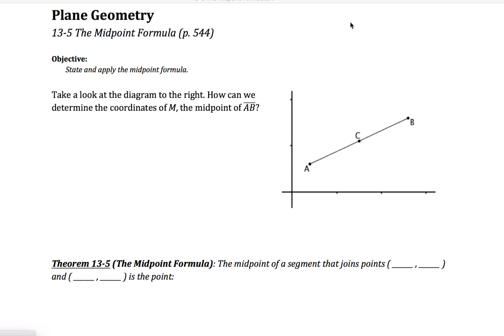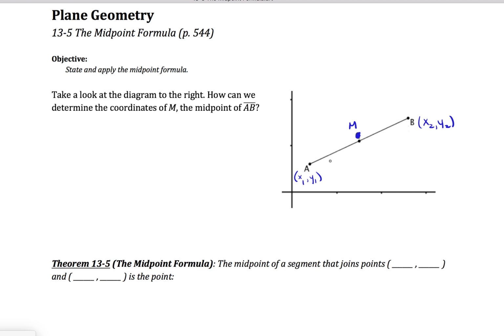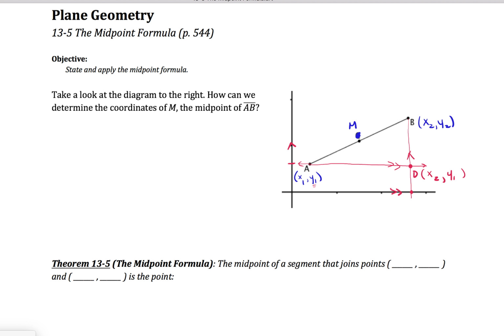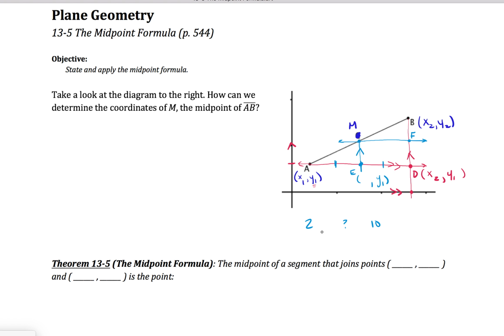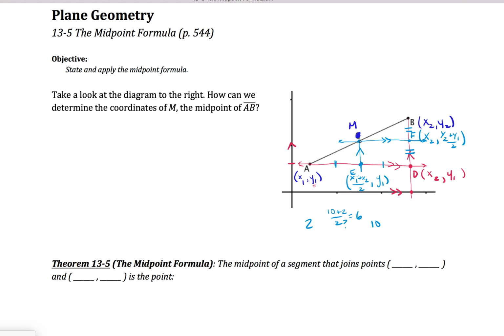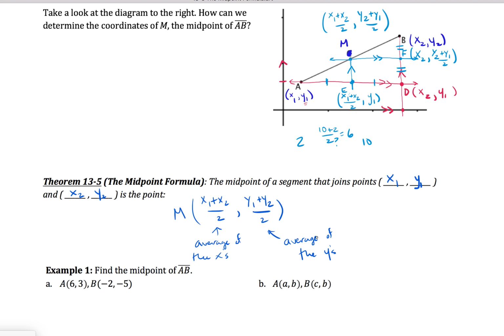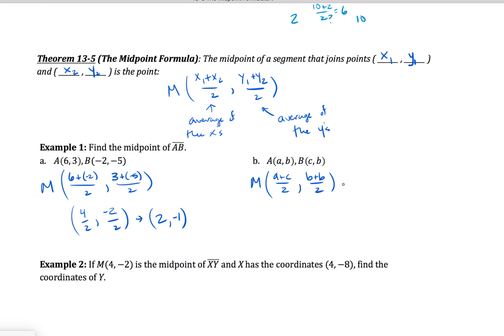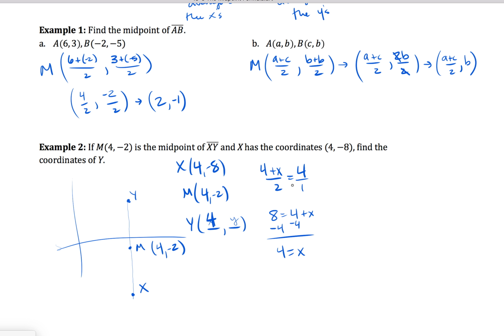13-5: The Midpoint Formula